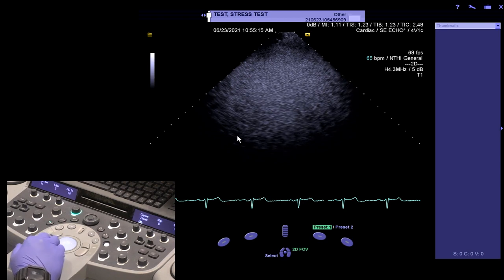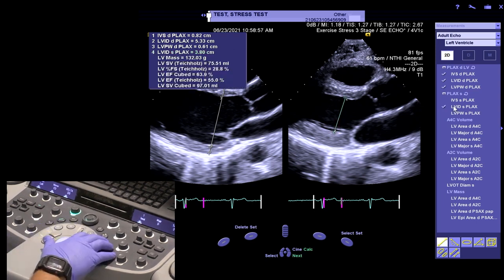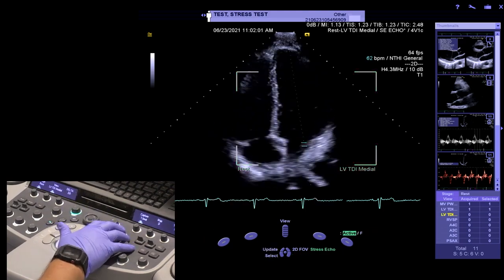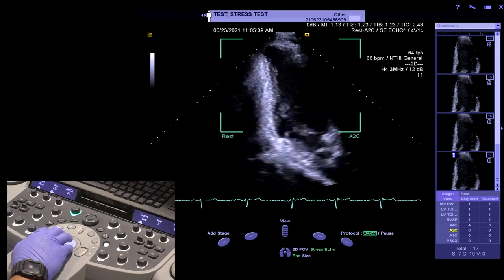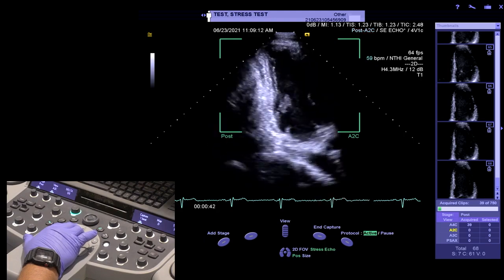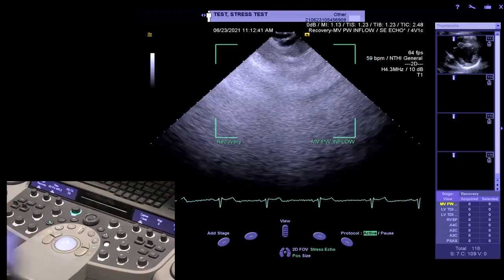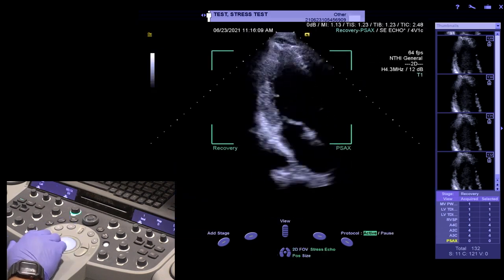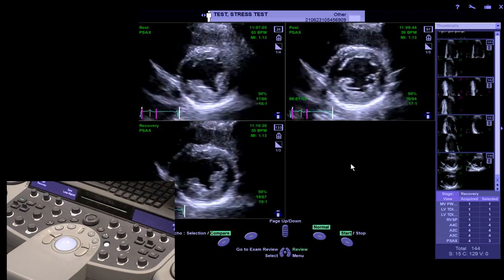Protocolo de Ecoestrés en Siemens SC2000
Digimed Ultrasonido

¡Seguinos!